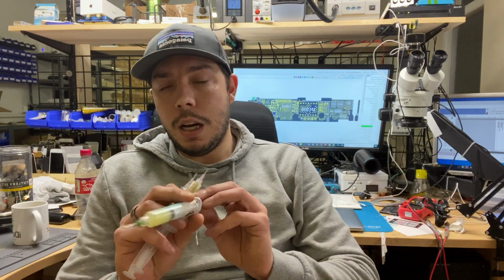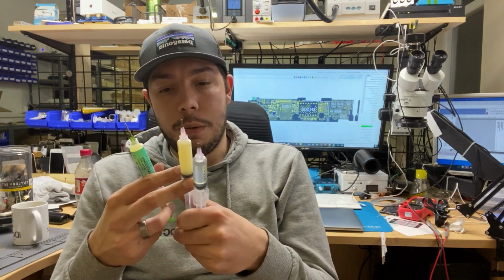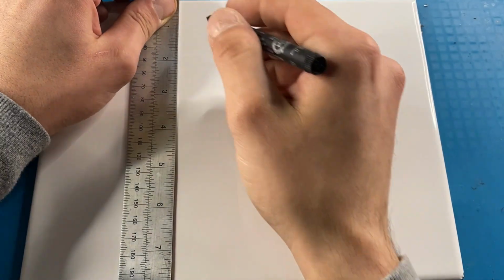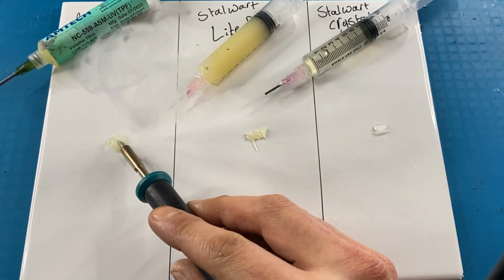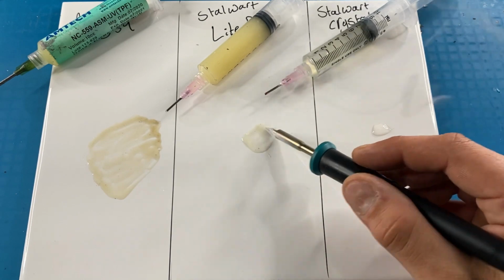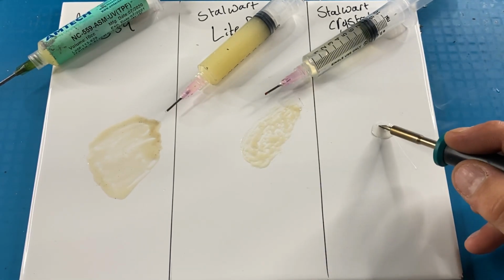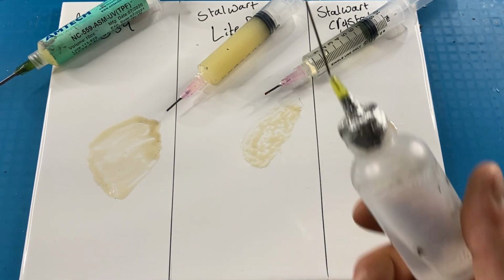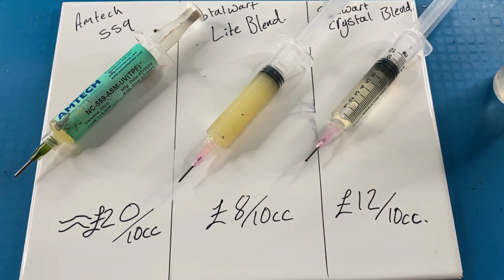Stalwart Computers Vs Amtech 559 Flux comparison - Tools that I use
Here's a quick video comparing the three different flux that use daily. It is made with the hope that it will help you choose the right flux for the job you do.

Stalwart Flux can be purchased direct through either John or Irene at Stalwart computers

Amtech 559 can be bought from many reputable mobile phone parts suppliers. i recommend